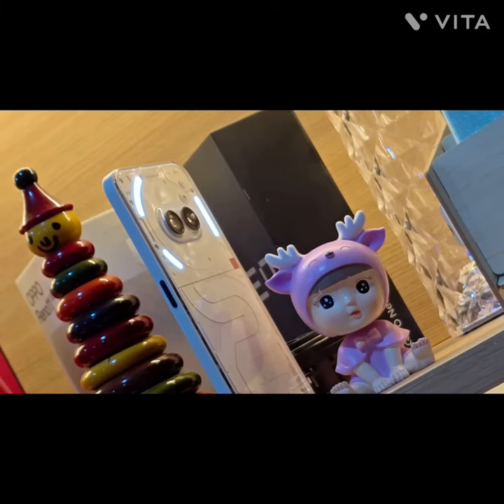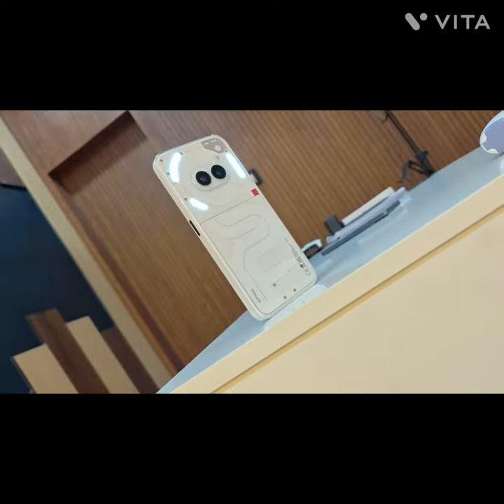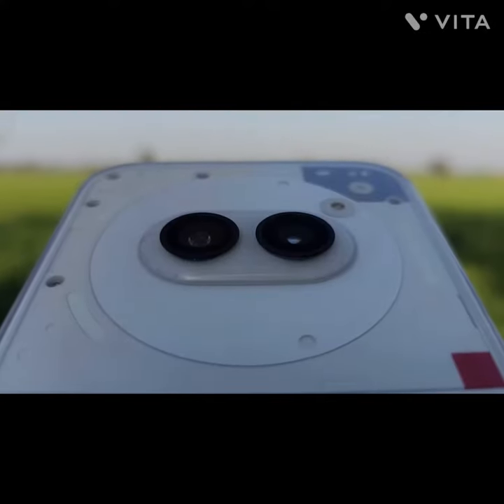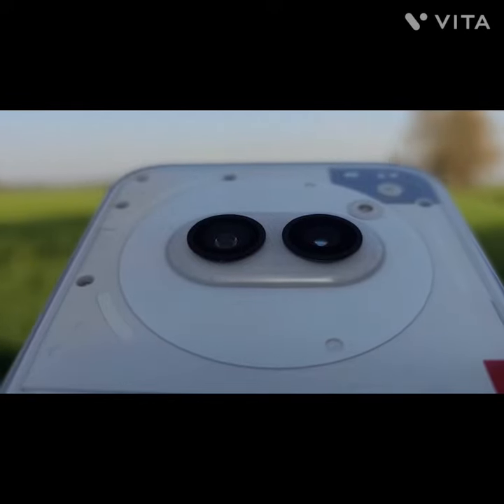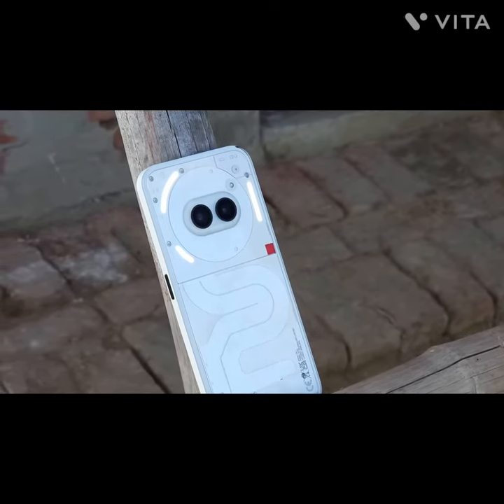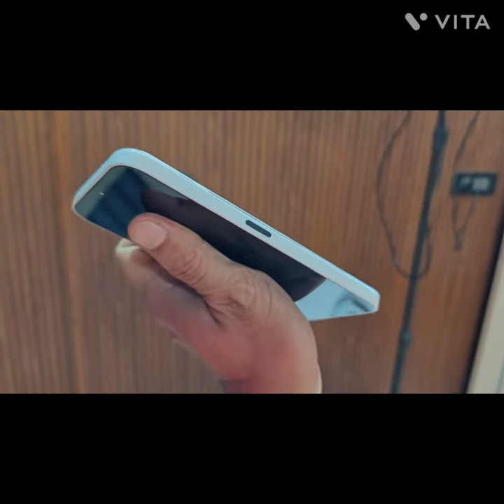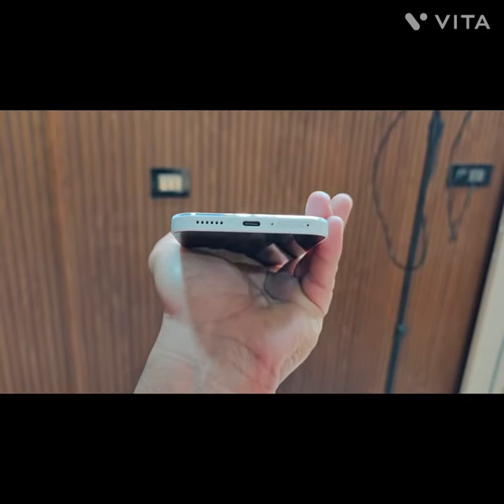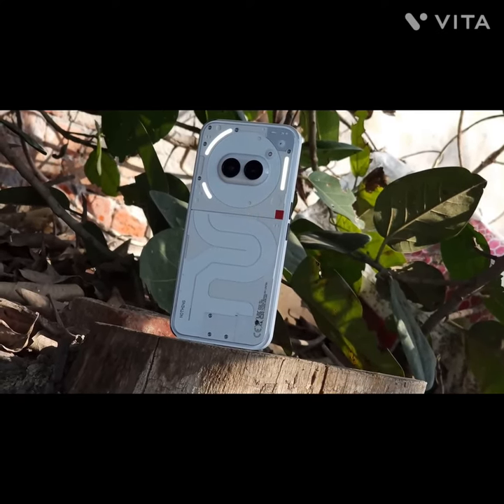Nothing Phone (2a) Review: Transparent Design, Mid-Range Power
Is the Nothing Phone (2a) the stylish mid-range phone you've been waiting for? We take a deep dive into its design, performance, camera, battery, and software to help you decide.

Body & Design

First things first, this phone definitely turns heads.  Just like its predecessor, the Phone (2a) rocks a transparent back, which some might find funky and others...well, a little exposed.  But hey, it's unique!  It's built pretty well, feels light in the hand, and comes in three colors: black, white, and a quirky one they call "Milk."

Camera

  On the back, we have a dual camera system - a 50MP main sensor and another unspecified sensor. Now, don't expect flagship-level photography here, but for everyday snaps, it should do the job.  The front-facing camera for selfies is 32MP, which is decent for this price range.

Performance & Battery

  Under the hood, the Phone (2a) packs a MediaTek Dimensity 7200 Pro processor. It's not the top-of-the-line chip, but it should handle most everyday tasks and some light gaming smoothly.  We have two RAM options - 8GB and 12GB - paired with either 128GB or 256GB of storage. Battery life is a strong point - the 5000mAh battery with 45W fast charging will keep you going for a full day, and then some.

Software

  The Phone (2a) runs the latest Android 14 with Nothing's own OS 2.5 on top. This means a clean, bloatware-free experience, which is always a plus.

Verdict

 So, who is the Nothing Phone (2a) for?  Well, if you're looking for a stylish, mid-range phone with a unique design, good battery life, and a clean software experience, then this could be a good option. However, if you prioritize top-notch camera performance or a high refresh rate display, you might want to look elsewhere.

Overall, the Nothing Phone (2a) offers a compelling package for the price. It might not be perfect, but it definitely stands out from the crowd. That's it for today's review! Until next time, see ya